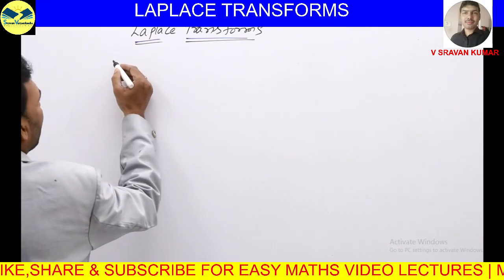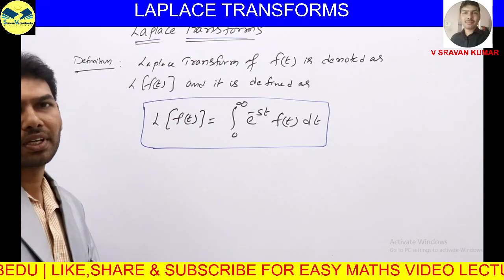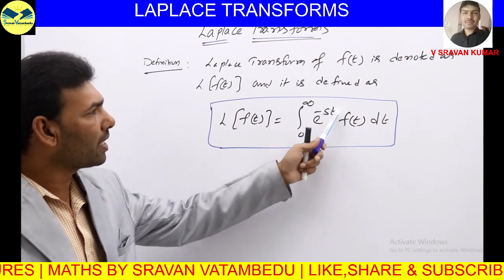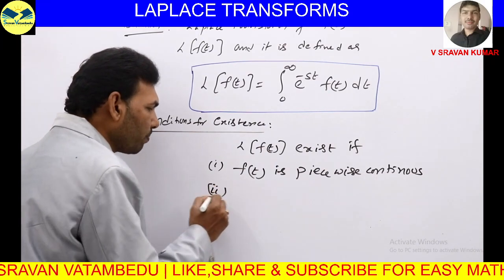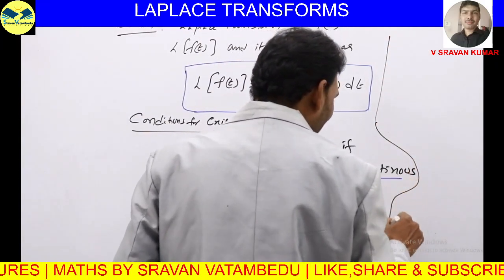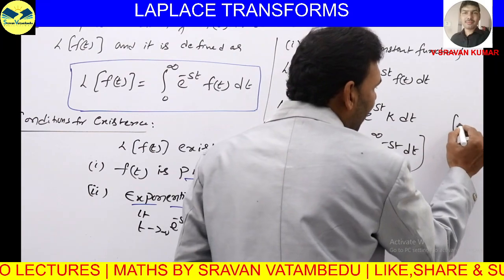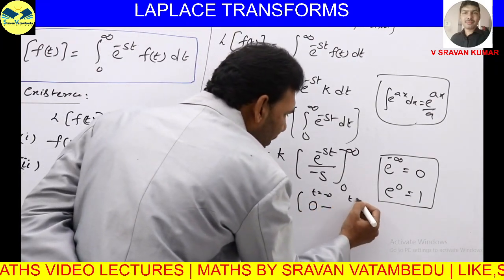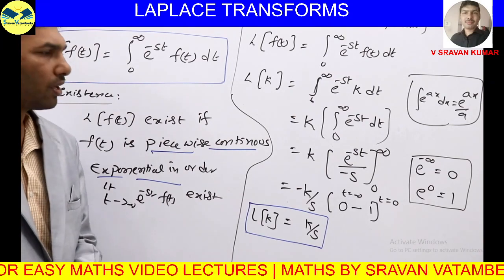LAPLACE TRANSFORM INTRODUCTION VIDEO IN ENGLISH